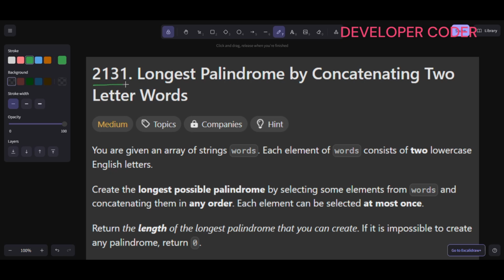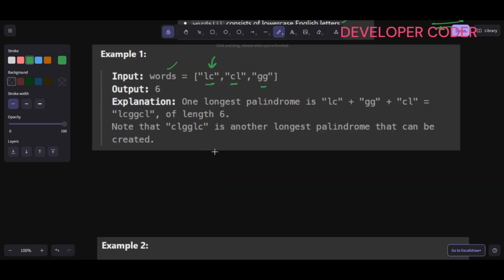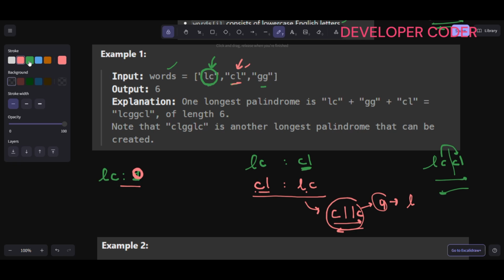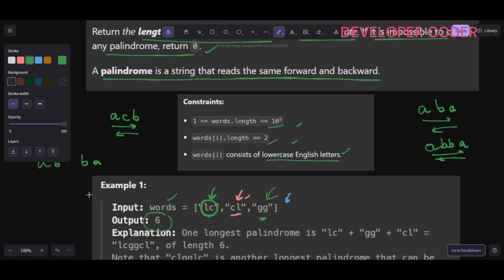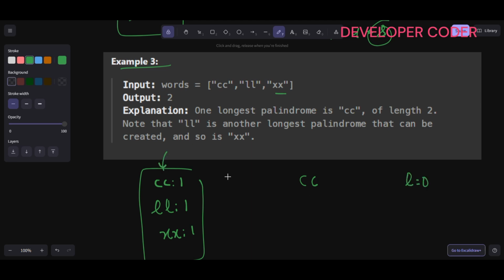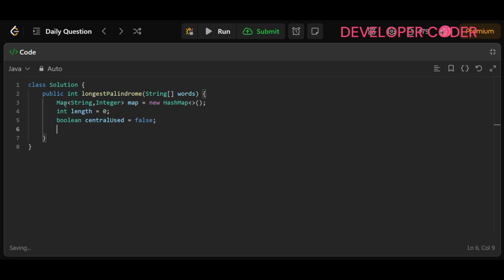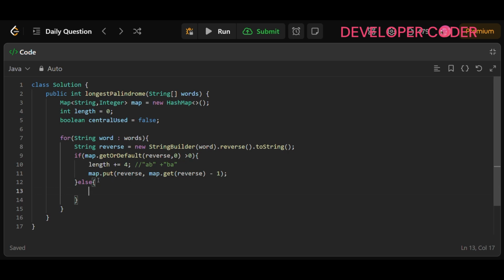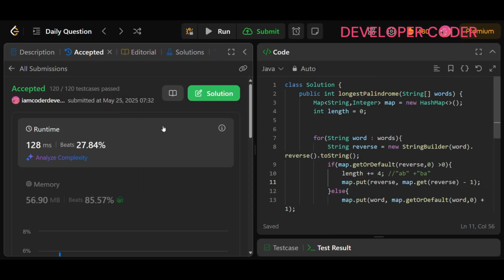Longest Palindrome by Concatenating Two Letter Words | LeetCode 2131 | Java Code | Developer Coder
🔥 Welcome to Developer Coder! In this video, we walk through the LeetCode problem: Longest Palindrome by Concatenating Two Letter Words (2131) using Java and HashMap. This approach is efficient and commonly asked in interviews at top tech companies! 💻📊

If you're preparing for FAANG or product-based company interviews, this video will help you understand the key logic, data structures used, and how to apply them in Java to solve real-world coding problems effectively. 🚀

🔍 Problem Title: Longest Palindrome by Concatenating Two Letter Words
🔢 Problem Number: LeetCode 2131
💻 Language Used: Java
🧠 Concepts Used: HashMap, Frequency Count, String Manipulation

Longest Palindrome By Concatenating Two Letter Words Leetcode
Leetcode Longest Palindrome By Concatenating Two Letter Words Java
Longest Palindrome Two Letter Words Java
Leetcode 2131 HashMap Approach
HashMap Problem Leetcode Java
Longest Palindrome Problem Java
How To Solve Leetcode 2131
Leetcode Java String Problem
Two Letter Words Palindrome Java
Leetcode HashMap Solution
Leetcode Palindrome HashMap Java
Longest Palindrome Leetcode Java Code
Developer Coder Longest Palindrome Solution
Leetcode String HashMap Java
Leetcode 2131 Coding Tutorial
Leetcode Java Interview Problem
Longest Palindrome Java Solution
Leetcode HashMap Interview Question
Leetcode String Manipulation Java
String Based Problem Leetcode Java
Leetcode Java Coding Problem
Palindrome Problem Java Leetcode
Leetcode 2131 Two Letter Words
Java Frequency Map Leetcode
Leetcode Palindrome Construction Java
Leetcode 2131 Using HashMap
Two Character Words Palindrome Java
Palindrome Using Frequency Map
Leetcode 2131 Walkthrough
Leetcode Java HashMap Challenge
Java Efficient Solution Leetcode
Leetcode Java Coding Exercise
Leetcode 2131 In Java
Leetcode Two Letter String Problem
Leetcode String Pair Problem
Java HashMap Based Problem
Palindrome Construction Leetcode
Leetcode Palindrome Formation Java
How To Form Longest Palindrome Java
Leetcode With Java Full Explanation
Leetcode Java String Pair HashMap
Leetcode Palindrome Max Length Java
Leetcode Problem 2131 Java
Java Solution To Leetcode Problem 2131
Leetcode HashMap Coding Problem
Two Letter Pair Palindrome Java
Java Developer Leetcode Problem
Leetcode Java Algorithm Problem
Leetcode 2131 HashMap Logic
Leetcode Java Interview Preparation
Leetcode Problem Using Java HashMap
Java Interview Problem On Palindrome
Construct Palindrome With Java
Palindrome Formation Problem Leetcode
Leetcode Java Coding Help
Java HashMap Practice Problem
Leetcode Java Full Solution
Leetcode Java HashMap Implementation
Leetcode 2131 Code Explanation
Leetcode Java String Processing
HashMap Frequency Count Java
Leetcode Java Level Easy Medium
Java Based Leetcode Challenge
Leetcode 2131 Problem Solving
Java Palindrome Formation Logic
Leetcode Java Step By Step
Leetcode Java Code Guide
Leetcode Java Developer Explanation
Leetcode Java Efficient Algorithm
How To Use HashMap Leetcode
Leetcode Java Build Palindrome
Leetcode Java Clean Code
Leetcode Java Best Practices
Leetcode 2131 Edge Cases
Java Palindrome From Words
Leetcode Java Problem Statement
Leetcode Java Debug Walkthrough
Leetcode Java Data Structure
Java Coding For Palindrome Leetcode
Leetcode Java Complete Tutorial
Leetcode Java Pattern Matching
Leetcode 2131 Breakdown
Java Coding Walkthrough Leetcode
Leetcode 2131 Frequency Based Problem
Leetcode 2131 Java Full Code
Java Palindrome Word Pair Leetcode
Leetcode Java Problem Solve Explanation
Leetcode Java Build Longest Palindrome
Leetcode Problem Java String Handling
Leetcode Java Function Explanation
Java Code For Longest Palindrome
HashMap Application In Java Leetcode